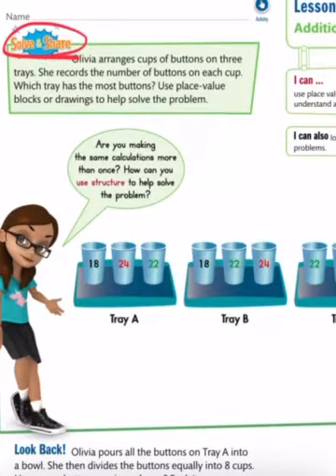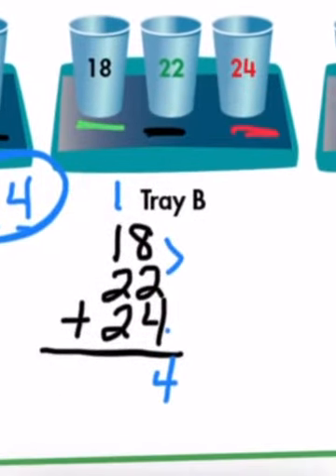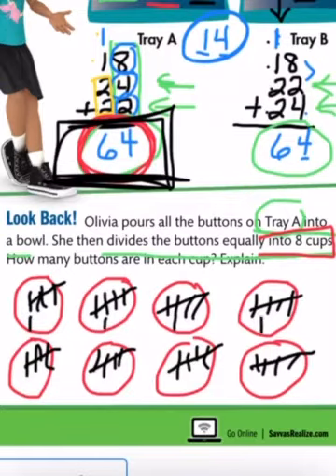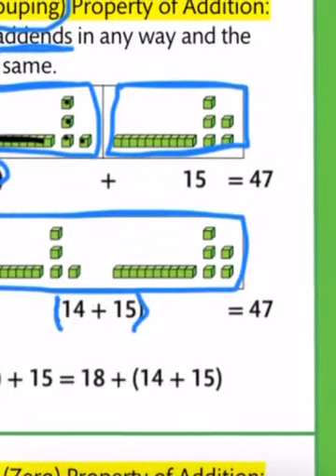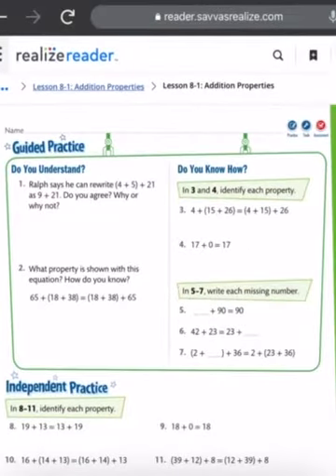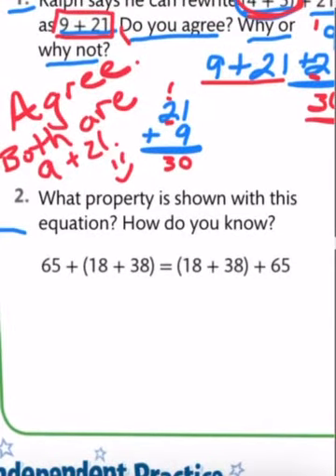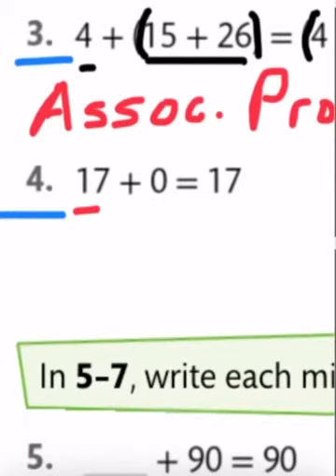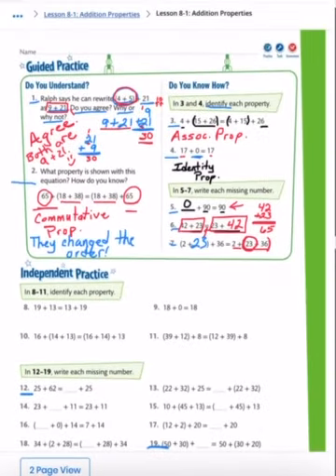Savvas 3rd Grade Math Lesson 8.1 - Addition Properties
Understanding Commutative, Identity, and Associative Properties of Addition